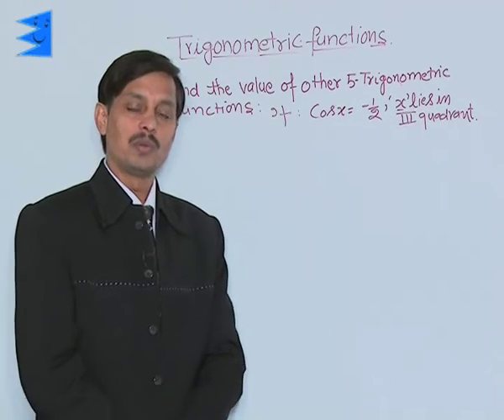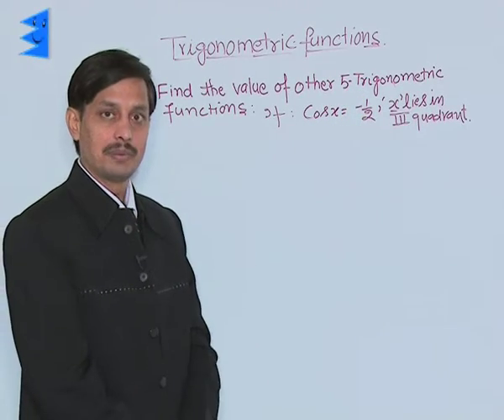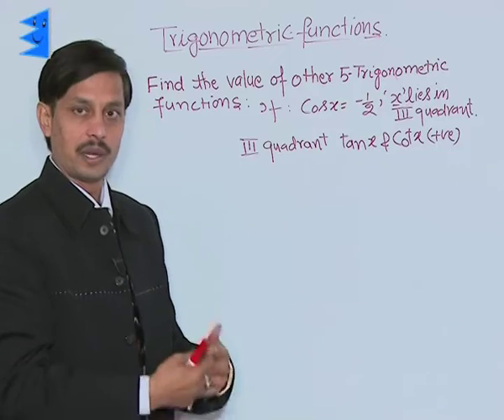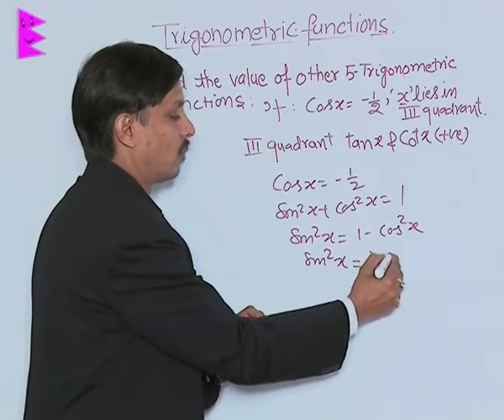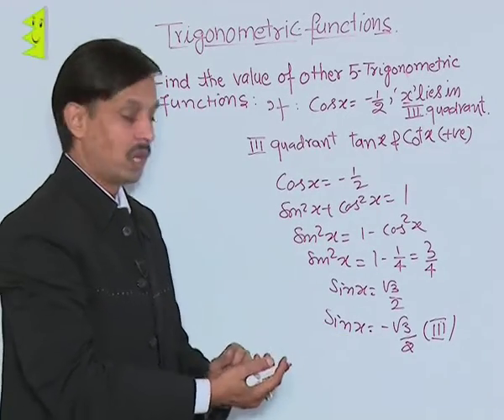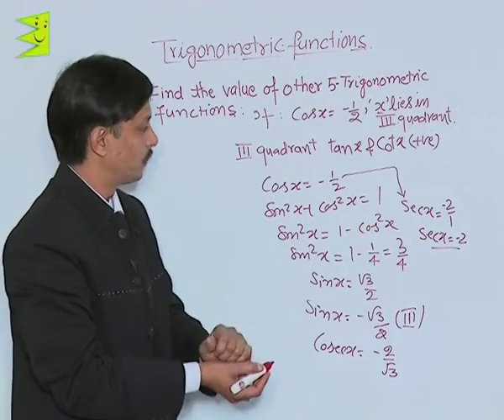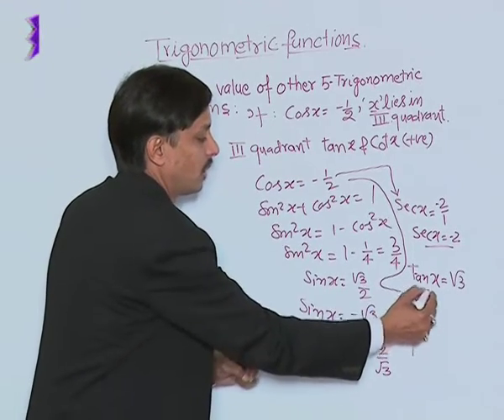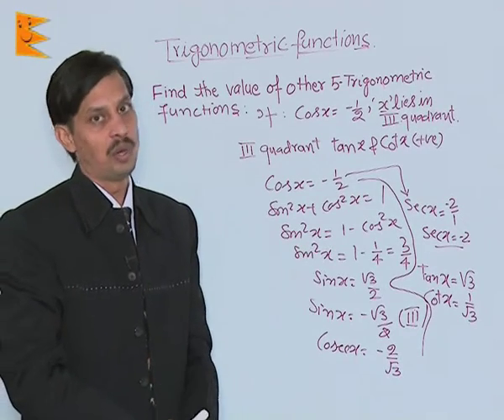CBSE Class 11 Maths Trigonometric Function Example |Extraminds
Topic: Example
Extraminds